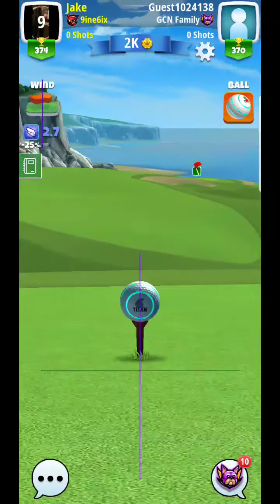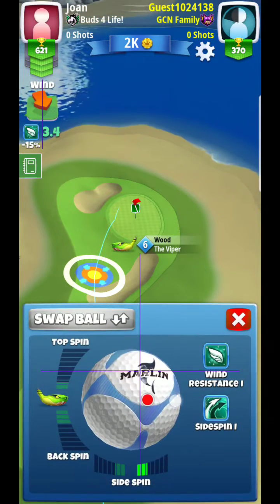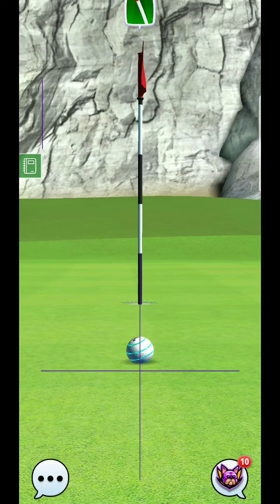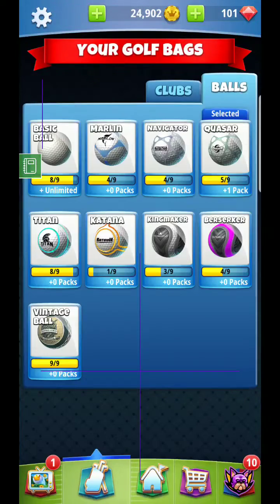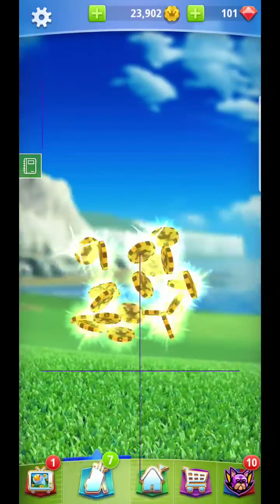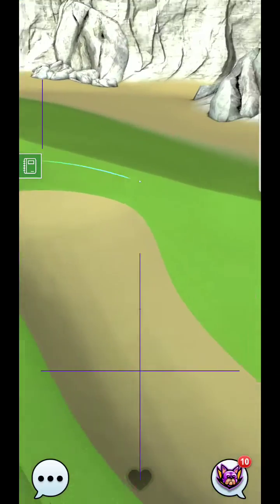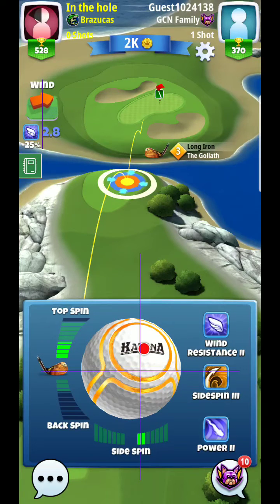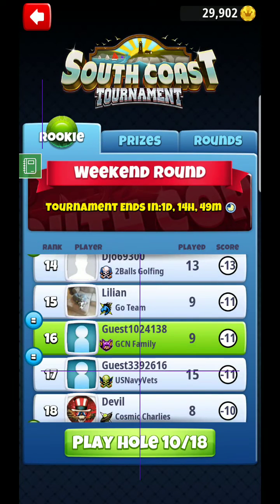Golf Clash South Coast Free to Play Weekend Holes 1-9 ROOKIE Division